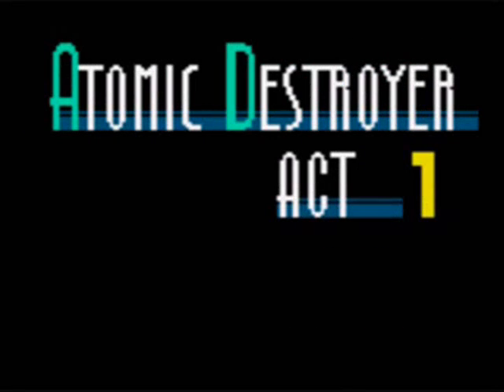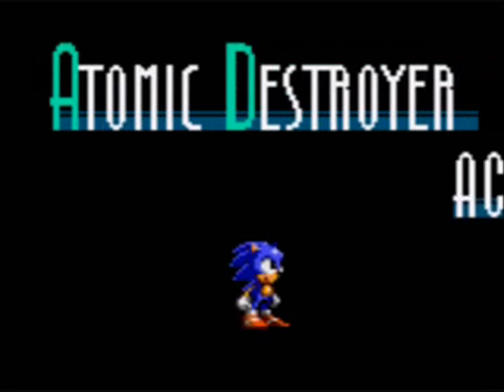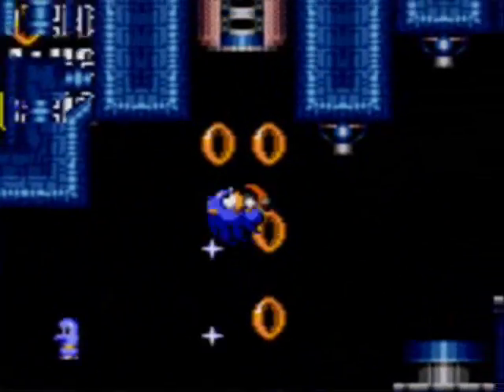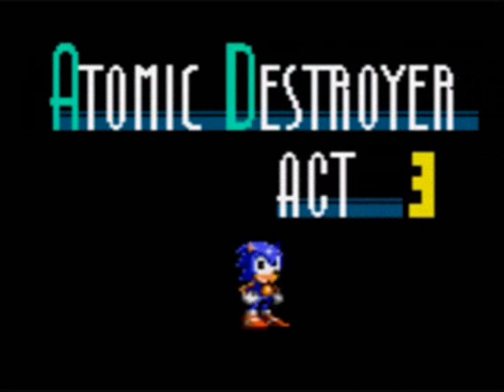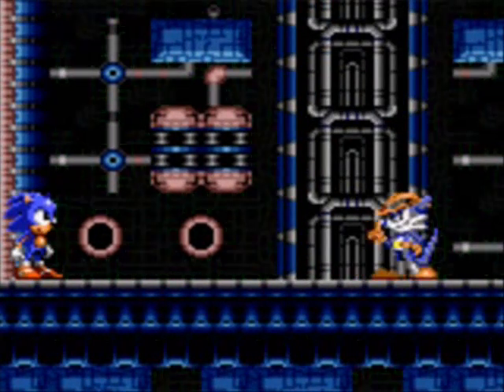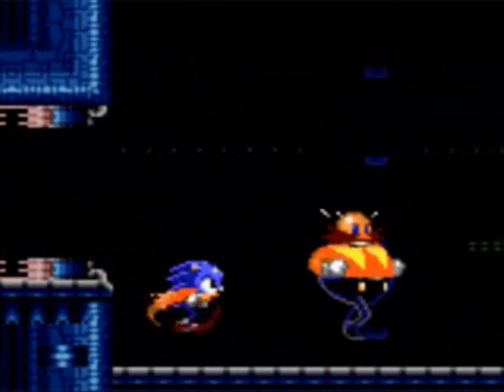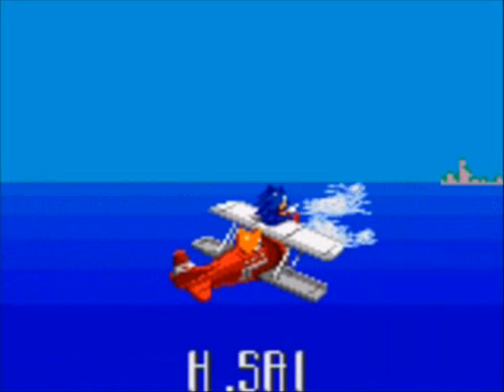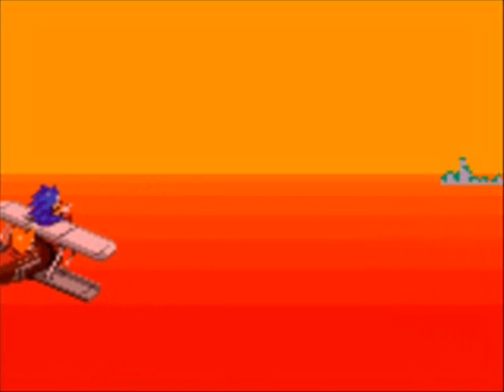Let's Play Sonic Triple Trouble! (Part 4)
Endgame. We finish the game by taking out the Atomic Destroyer and finally facing off with Eggman himself. Also, I didn't show the bad ending because literally it's just a "Try Again". Nothing worth mentioning.